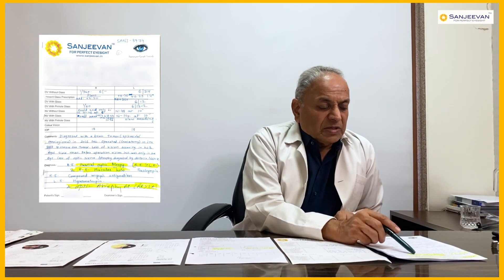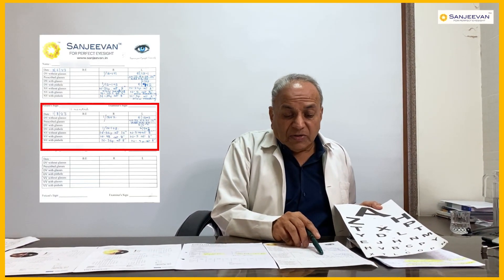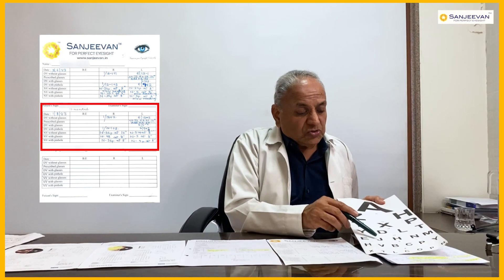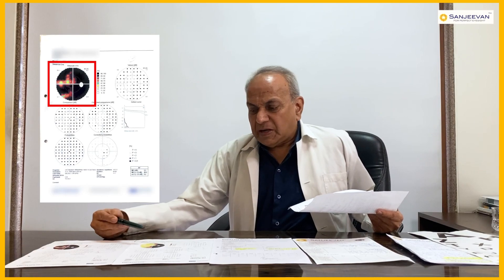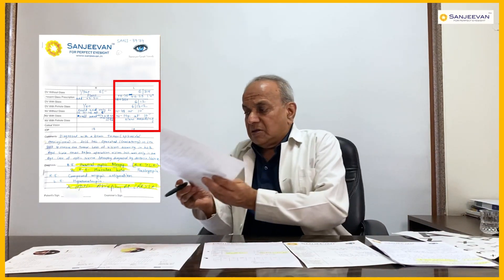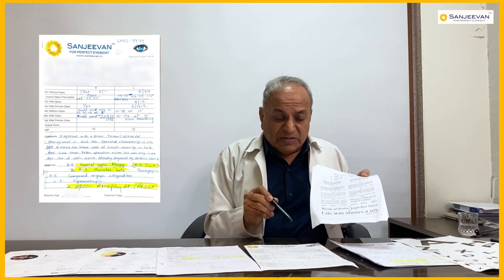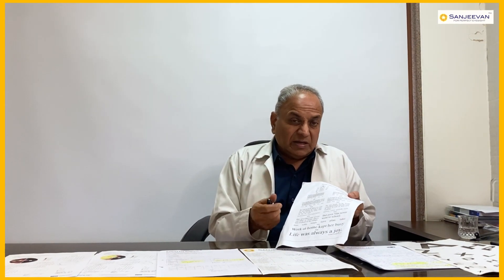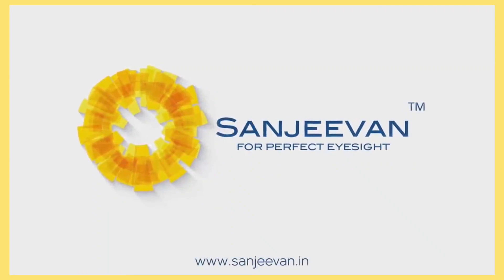Recovering from Macular Hole and Optic Atrophy | Macular Hole & Optic Atrophy Treatment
Macular Hole and Optic Atrophy are two distinct conditions that affect the eyes, each with its own set of symptoms, causes, and treatments. Macular Hole is a condition that affects the macula, the central part of the retina, leading to vision distortion and loss. Optic Atrophy on the other hand is the death of the retinal ganglion cell axons that comprise the optic nerve. It is the end stage of Optic nerve damage.

Discover how our patient suffering from both Macular Hole and Optic Atrophy could restore her vision naturally without depending on medicines or any invasive procedure. From simply following her individualized treatment plan, she has not only restored her vision naturally but has also prevented any side effects which are by-products in conventional practices.